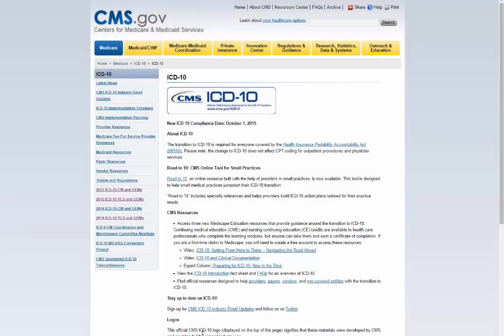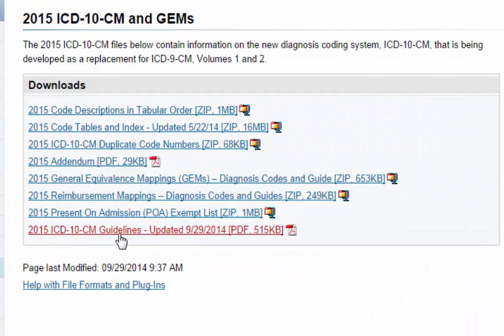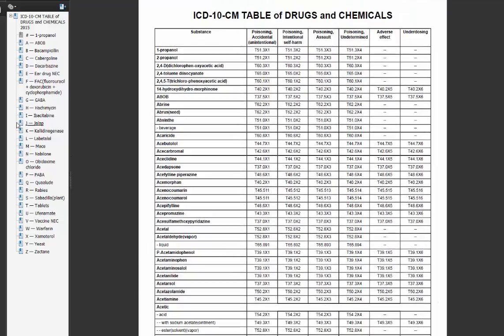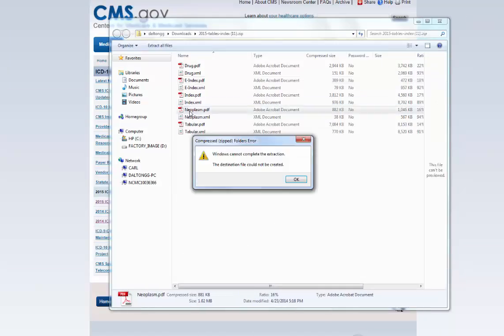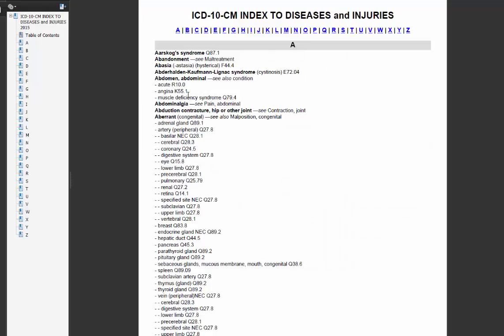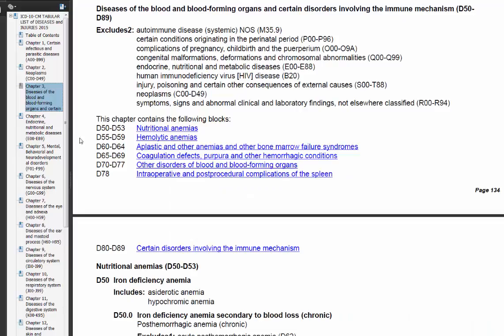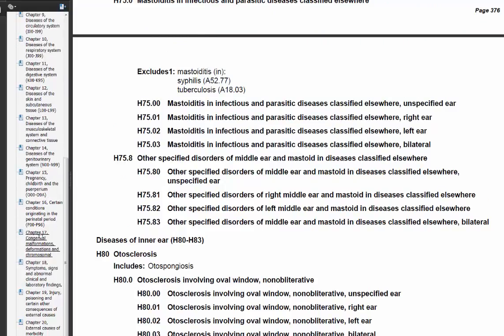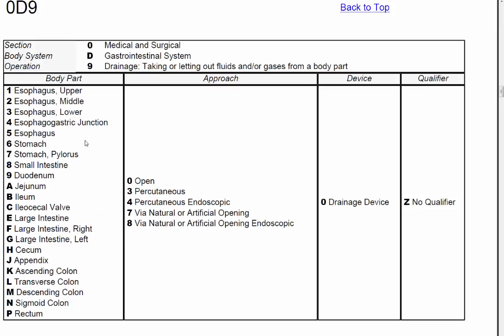W1C1 Michelle ICD 10 Online Tutorial